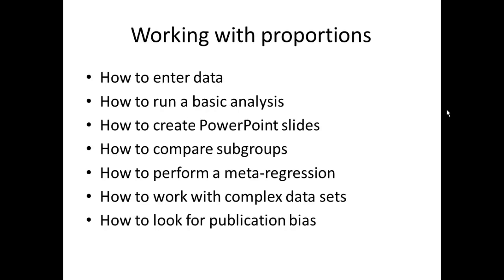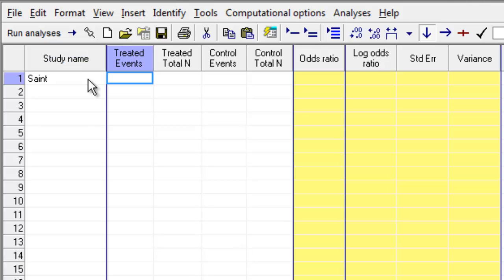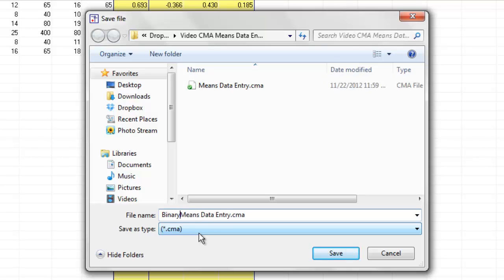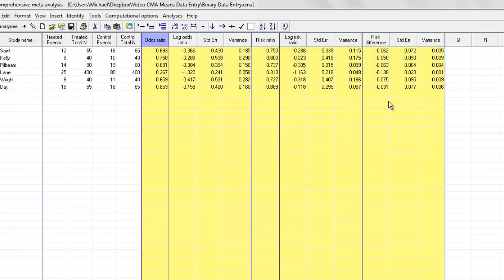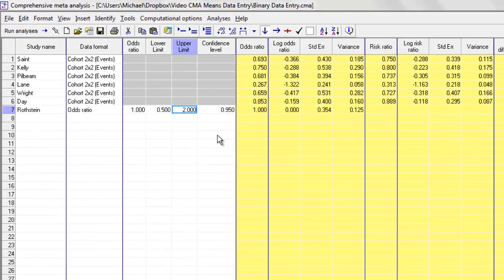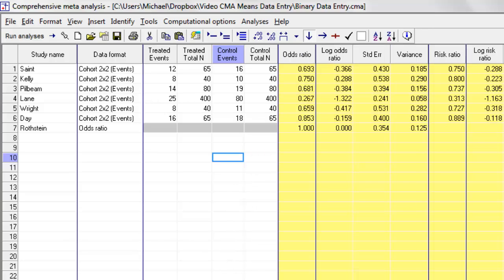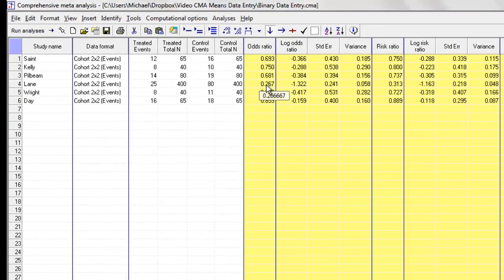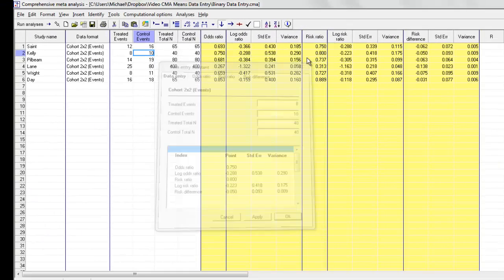Basic Data Entry - Proportions - Comprehensive Meta-Analysis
Tutorial of basic data entry (proportions) in Comprehensive Meta-Analysis. Fast and easy metaanalysis. Download the files used in this tutorial